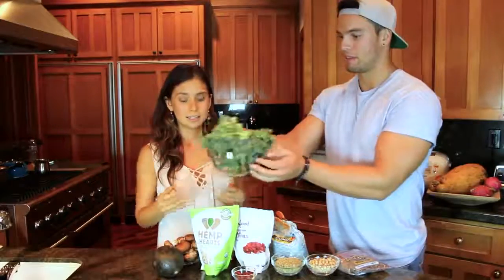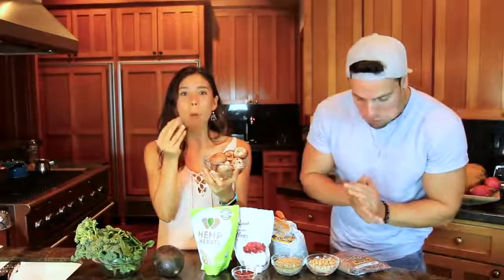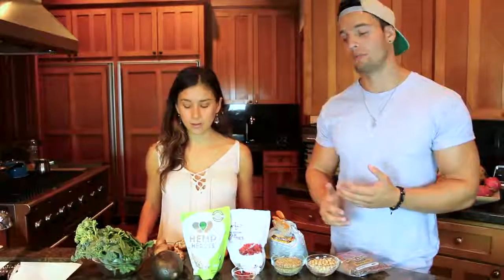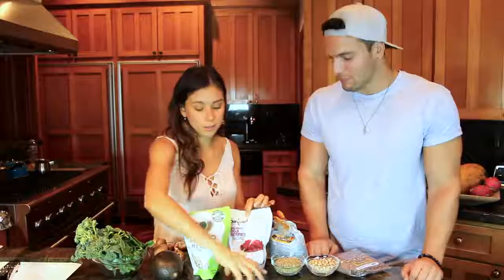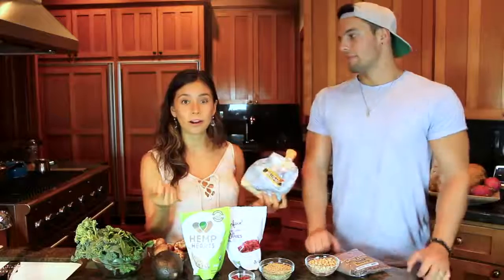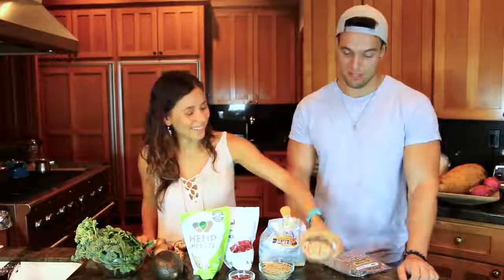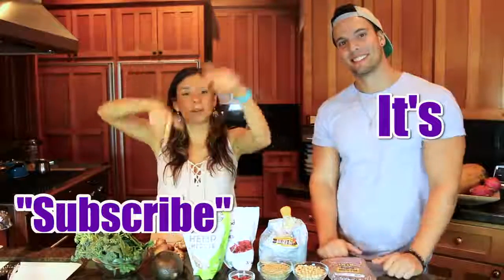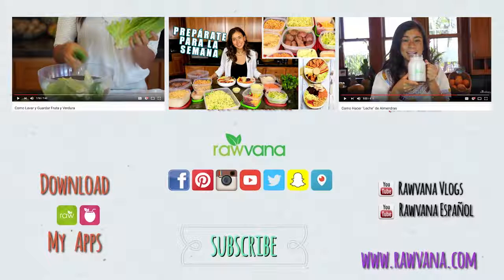10 Vegan Foods to Build Muscle ft Jon Venus